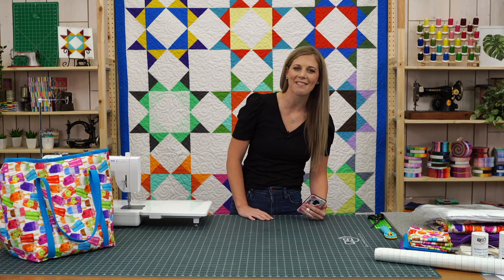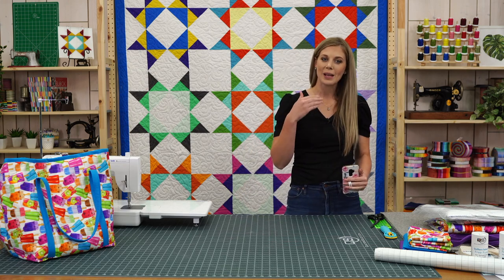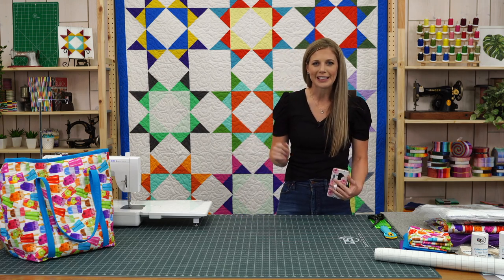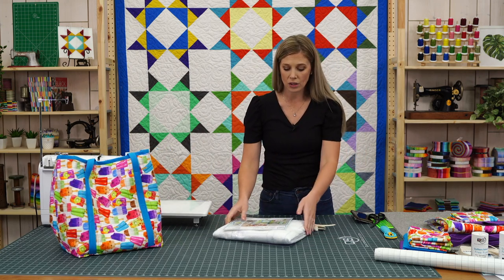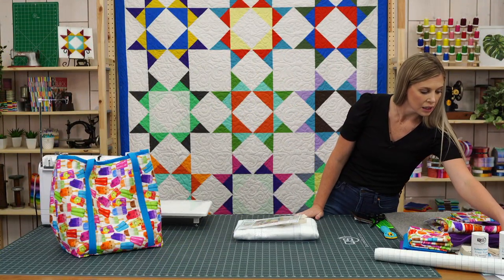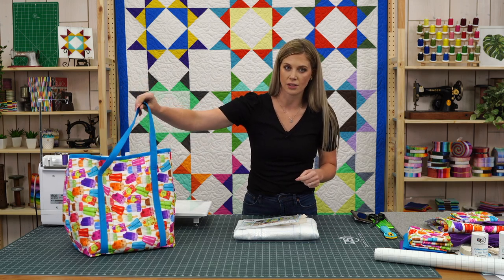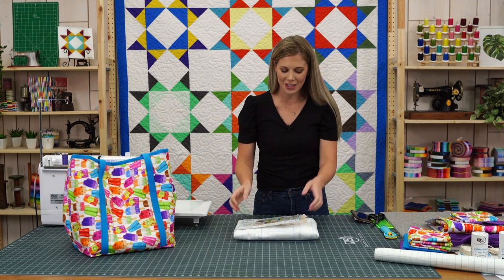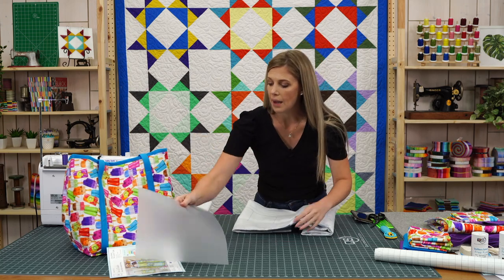REPLAY: Relax in style as Misty stitches up The Coolest Cooler Bag with a Twist!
Chill with us as Misty shows us how to stitch up the coolest cooler bag with a twist or two you'll love!

*Bring it all together with our selection of quilting fusible fleece
*Keep your project safe with Iron on Vinyl Gloss Finish Yardage